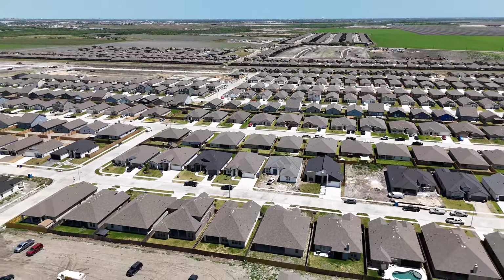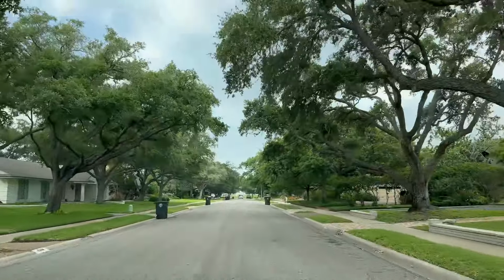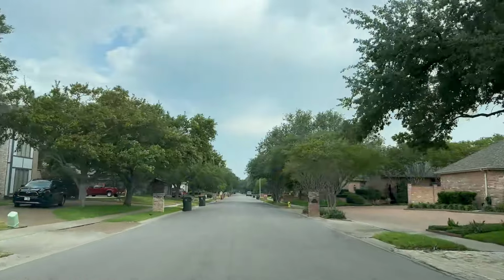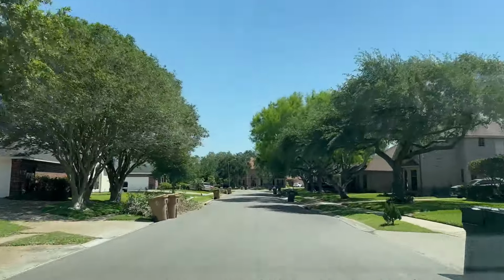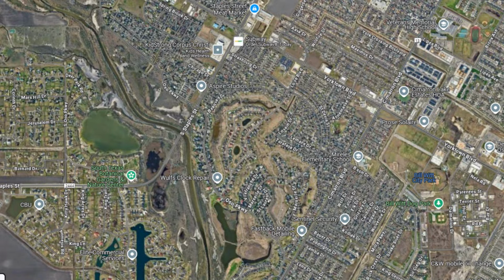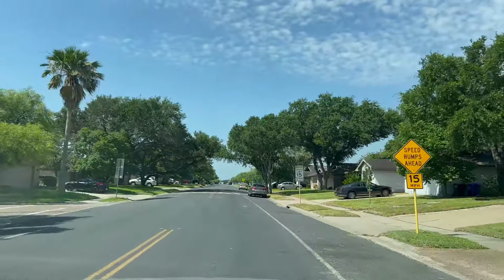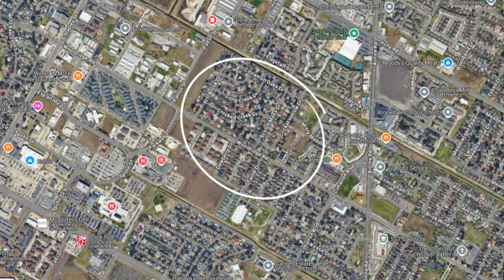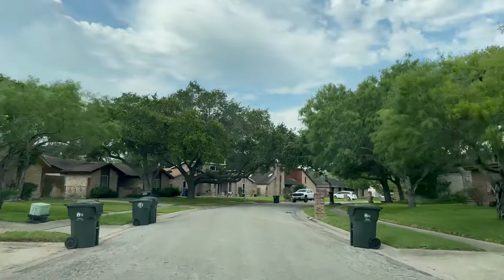Most Established Neighborhoods On The Southside Of Corpus Christi, Texas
If you’re thinking about moving to Corpus Christi and want a home that already feels like home, this video is for you. I’m walking you through some of the most established neighborhoods on the Southside — the ones with mature trees, larger lots, and that true neighborhood charm that’s getting harder to find in new construction.

We’ll cover what makes each area unique, how pricing and layout differ across neighborhoods, and what to keep in mind when buying in these older communities. This video will help give you a clear picture of where to start your home search in Corpus Christi.

0:00 – Introduction
0:59 – What Makes These Neighborhoods Different
 4:33 – Country Club Estates
 8:36 – The Lakes
 12:14 – Kings Crossing
 15:19 – Brighton Village
 18:39 – Wooldridge Creek
 23:37 – Final Thoughts

Lezli Milner is a Corpus Christi Real Estate Agent specializing in residential, new home construction, and relocations with eXp Realty LLC. Whether you’re searching for a family-friendly neighborhood or planning a move to the Coastal Bend, I’d love to help you find the right fit.